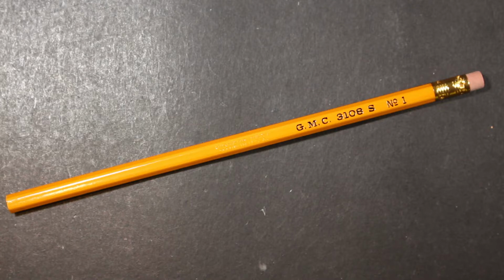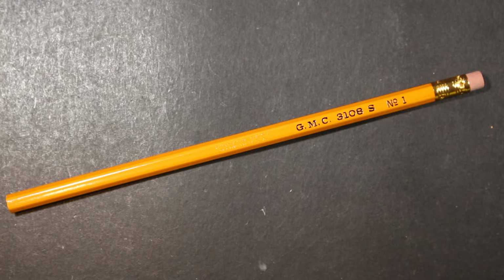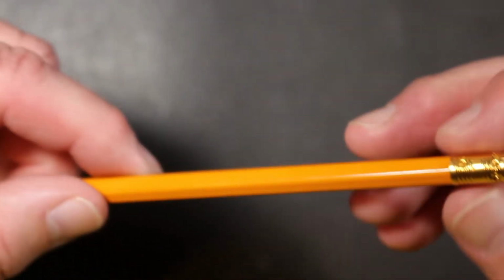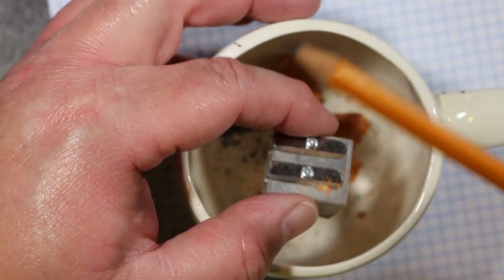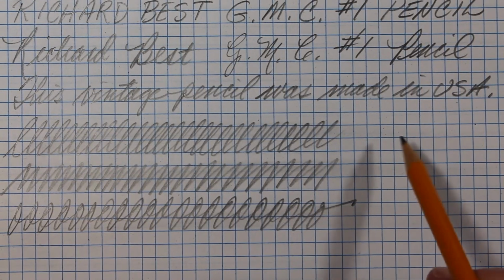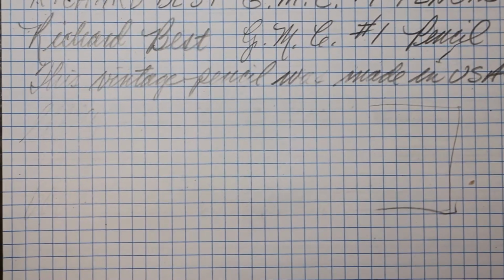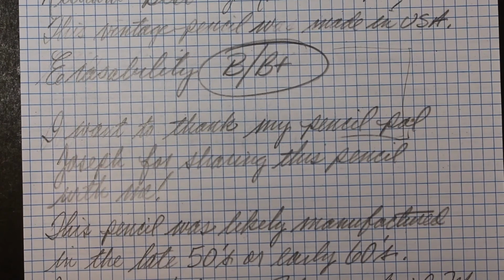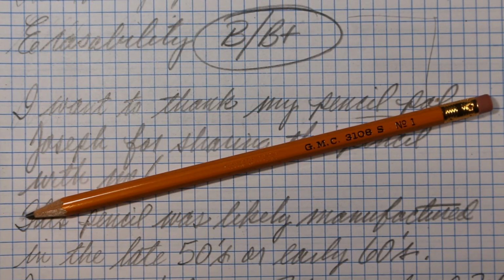Vintage Pencil Review: Richard Best GMC #1 Pencil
This vintage pencil was manufactured by the Richard Best Company. It is stamped "G.M.C. 3108 S" and features a #1 (B) core. I'm not certain if Best made these pencils for G.M.C. (a division of General Motors) or if this was a particular model of the Best pencil line. If anyone has any details about this please share in the comments. A big thank you to my friend Joseph who shared this great vintage pencil with me!